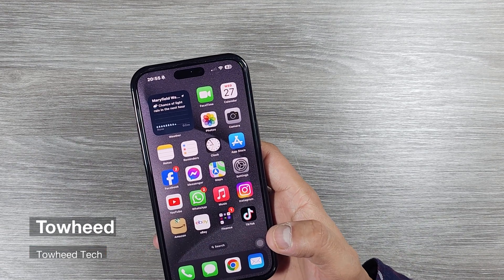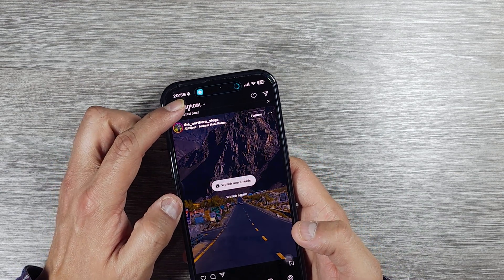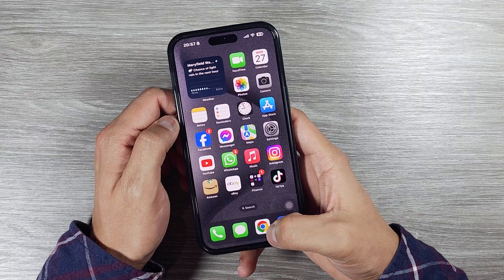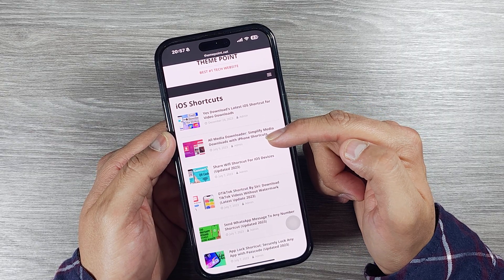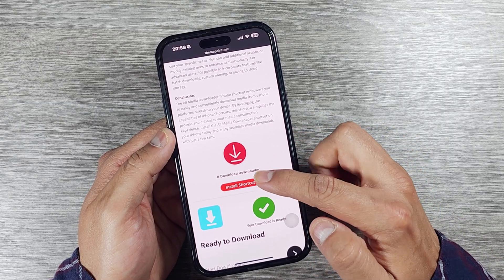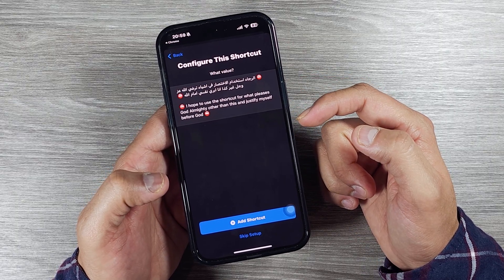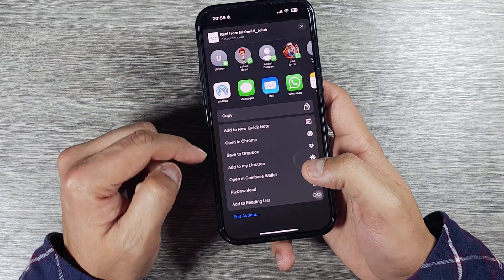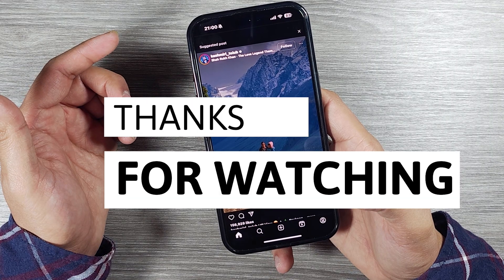Download ANY Instagram Reels on iPhone (2025) - NO APP NEEDED!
📲 Instagram Reels Downloader for iPhone Using Siri Shortcut – Full Tutorial

In this step-by-step video, I’ll show you how to download Instagram Reels directly to your iPhone without using any third-party apps. This method uses Apple’s Shortcuts app to save reels straight to your Camera Roll.

✅ No watermark
✅ Completely free
✅ Works on iOS 16, iOS 17, and iOS 18

🔧 What You’ll Learn:

How to install the Reels downloader shortcut

How to allow untrusted shortcuts in iPhone settings

How to use the shortcut from Instagram’s Share menu

How to save Reels to your Photos app in 1 click

Instagram Reels downloader iPhone
How to download Instagram Reels iOS
Save Instagram Reels to Camera Roll
iPhone Shortcut for IG Reels
Instagram Reels download no watermark
Download Reels on iPhone 2024
Free Instagram Reels saver
iOS Instagram video download
Best IG Reels downloader shortcut
Instagram Reels to gallery iPhone
iPhone tricks 2024
Instagram hacks iOS
No app Reels download
iPhone shortcuts tutorial
Tech tips for iPhone
Social media tricks
iOS 17 hidden features
Instagram downloader working
Viral Reels save trick
iPhone life hacks